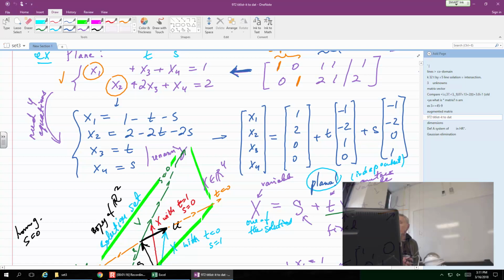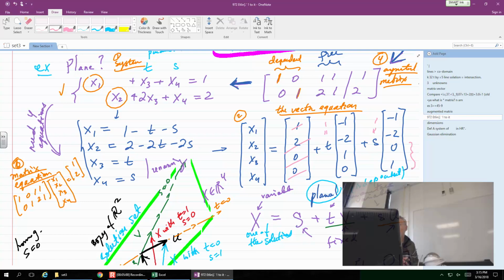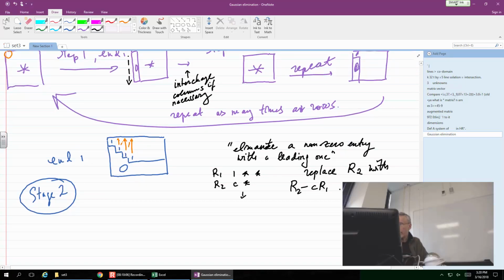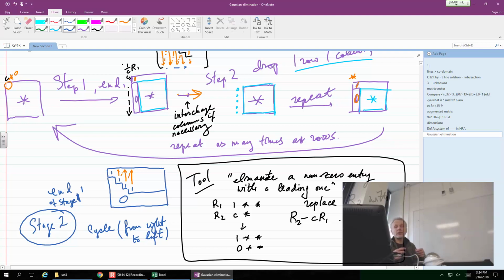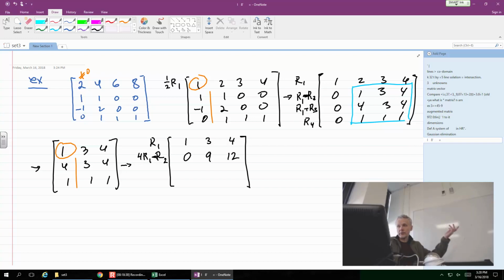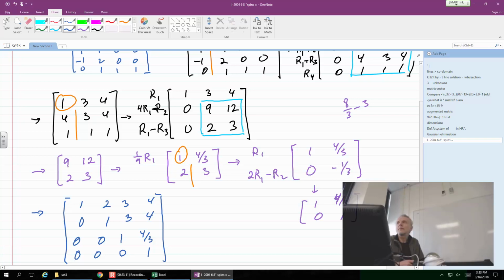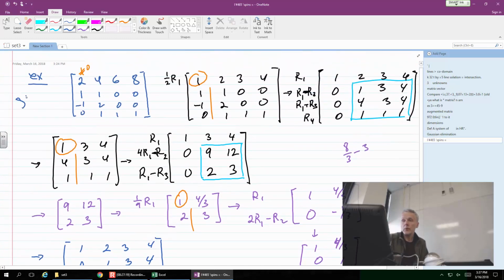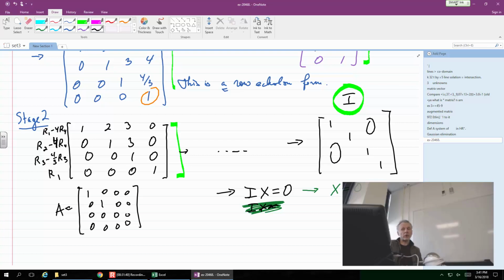Reduced row echelon form -- Elementary Linear Algebra